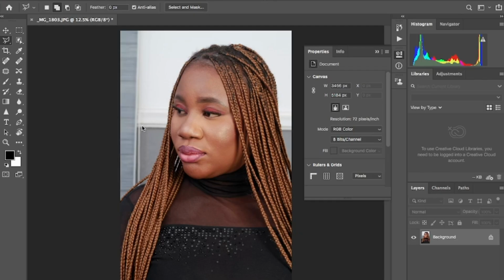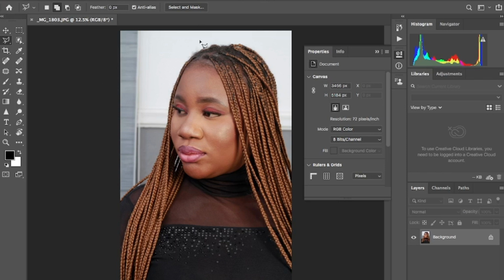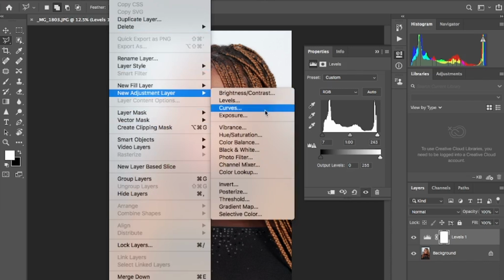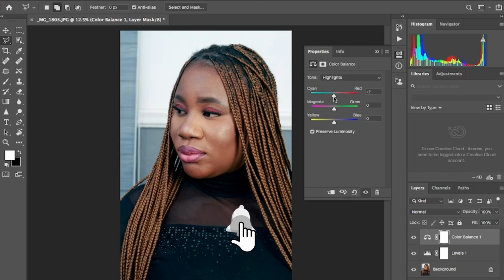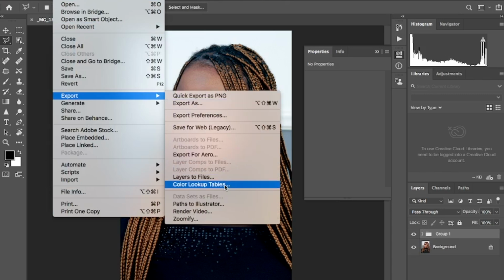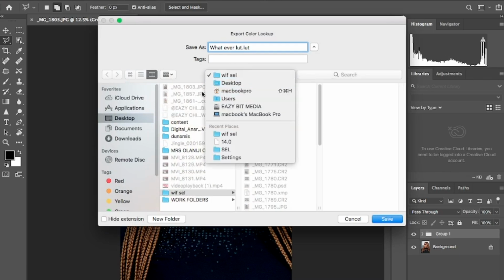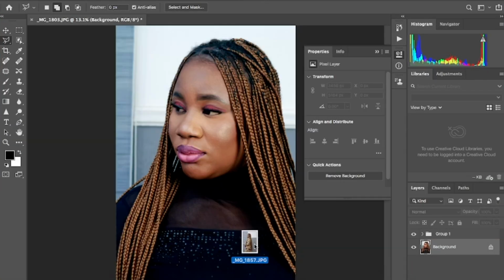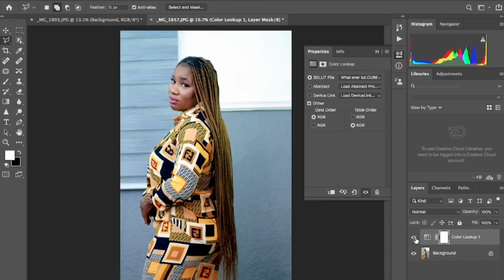HOW TO CREATE LUT (COLOR LOOK UP TABLE) IN PHOTOSHOP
IN THIS VIDEO YOU WILL LEARN HOW TO CREATE YOUR OWN LUTS AND IN ADOBE PHOTOSHOP